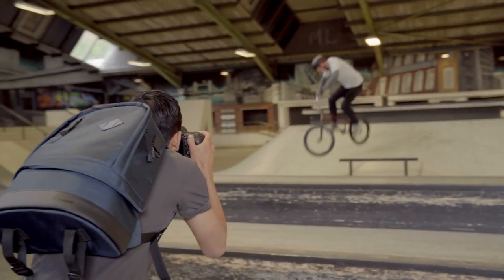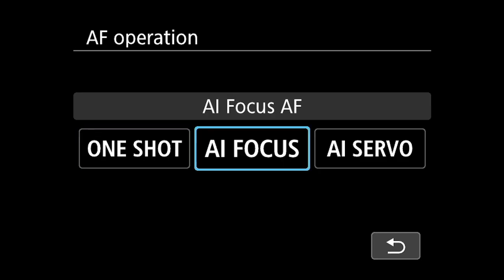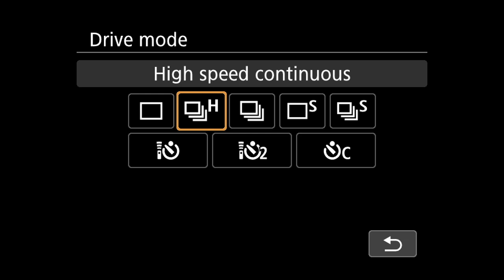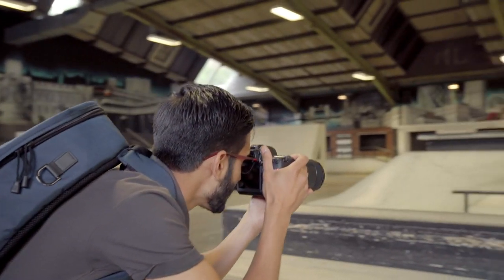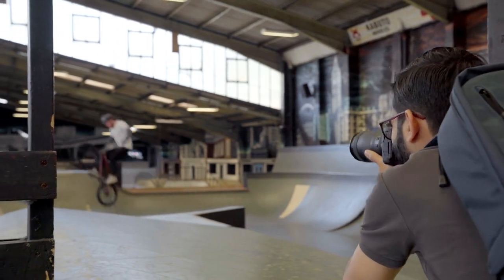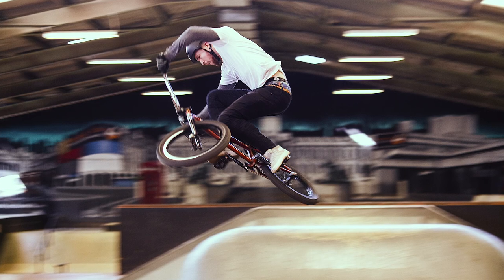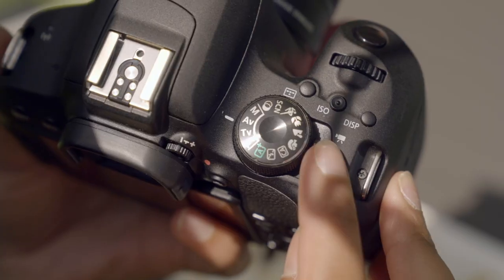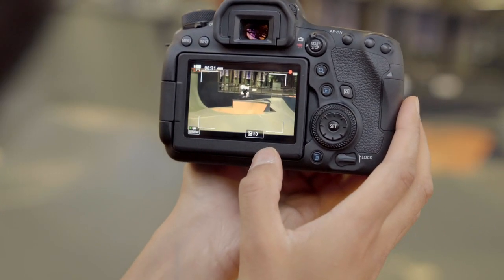Beginner's guide to sport and action photography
Learn the tips and tricks of capturing moving objects. Our Canon expert shows us how to use your camera to get the best photos.